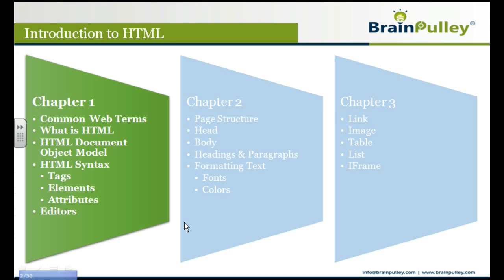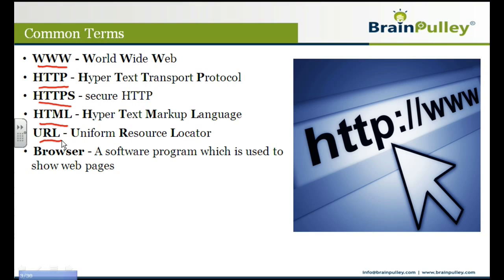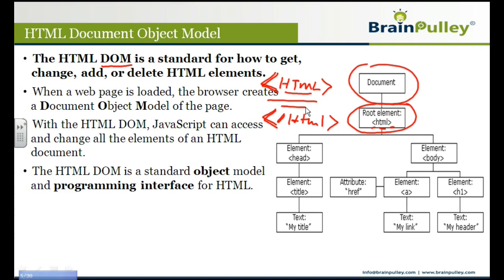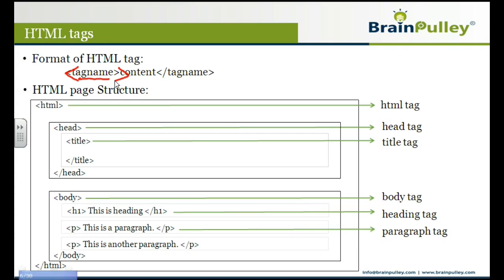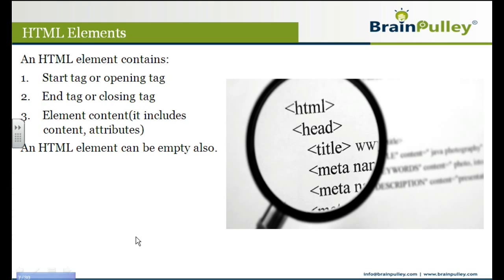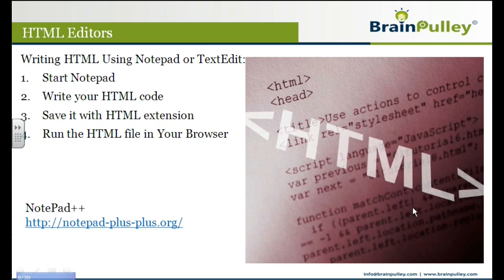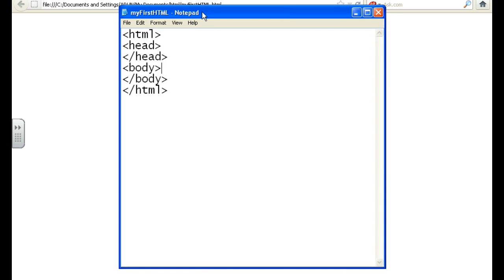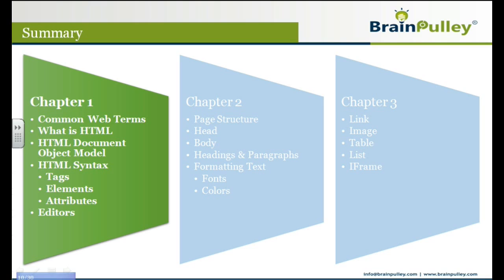html introductory video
This online course on HTML has been designed to emphasize both the theoretical aspects along with the practical guidelines needed to learn web designing.